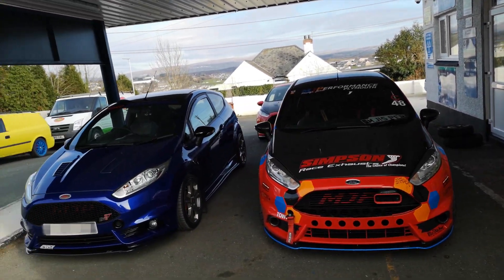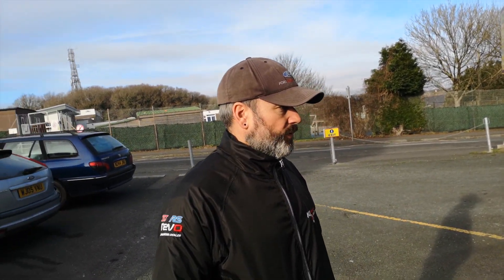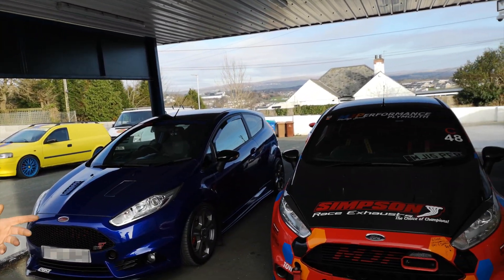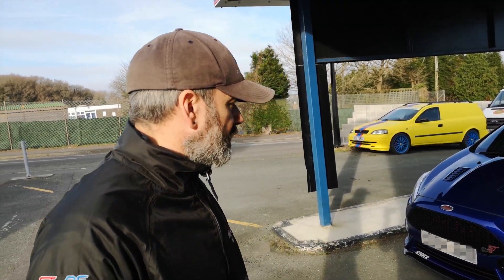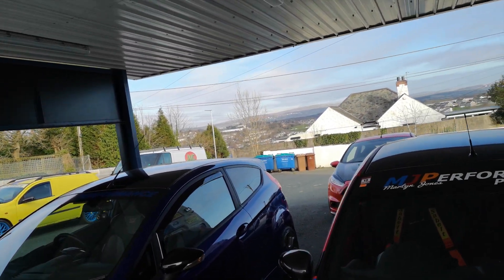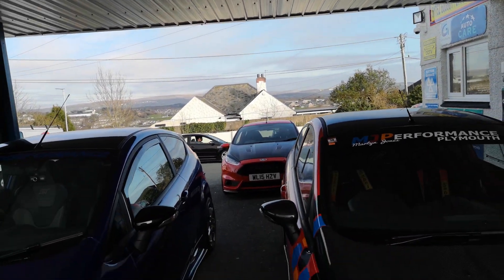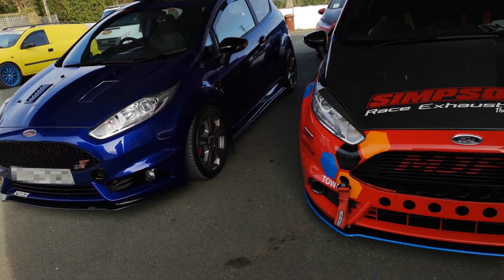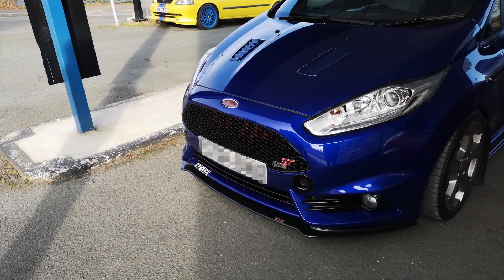3 REVO RT330 FIESTA ST'S!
REVO STAGE 4 ST'S AT MJ PERFORMANCE! 😎

REVO RT330! 😎

It's not everyday that you see 3 Fiesta ST180s all fitted with the Stage 4 REVO RT330 and map in the same place

2 stunning examples owned by loyal customers of ours parked up next to our very own Little BeaST development car.

FOR ALL YOUR FIESTA ST180/200 PERFORMANCE REQUIREMENTS PLEASE GIVE THE MJP TEAM A CALL ON
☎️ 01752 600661